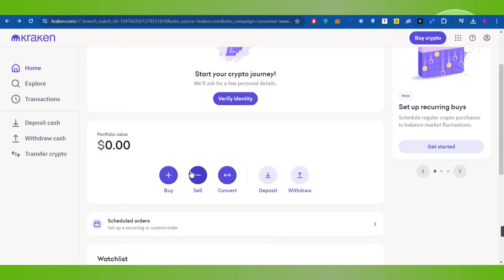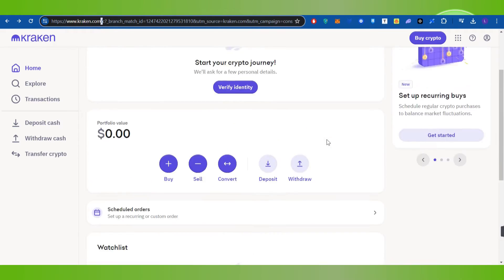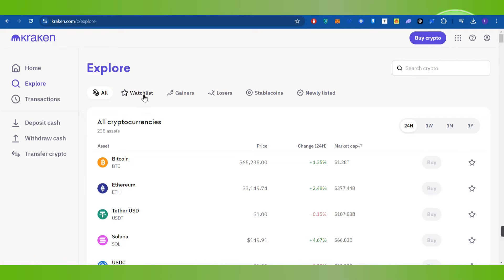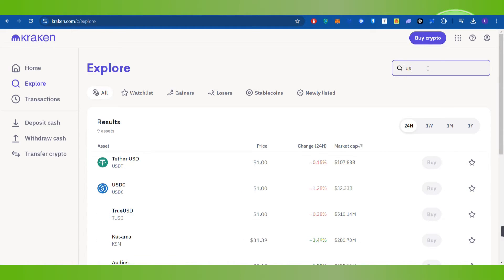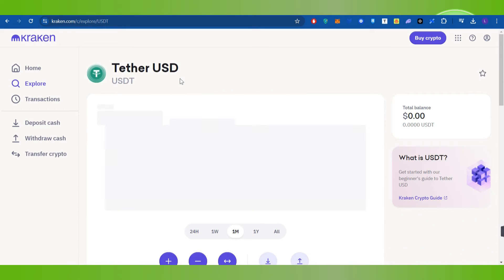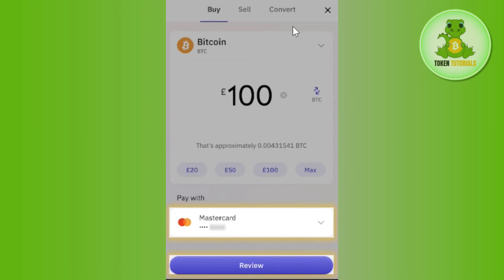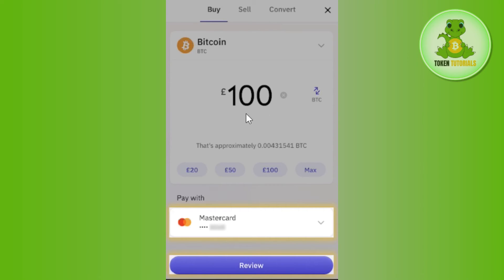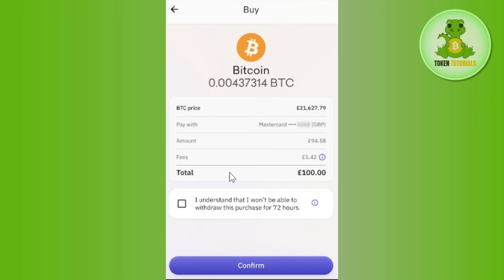How to Buy USDT on Kraken | How To Buy Tether On Kraken 2024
Welcome to Token Tutorials! In each video, I will show you How to Buy USDT on Kraken | How To Buy Tether On Kraken 2024